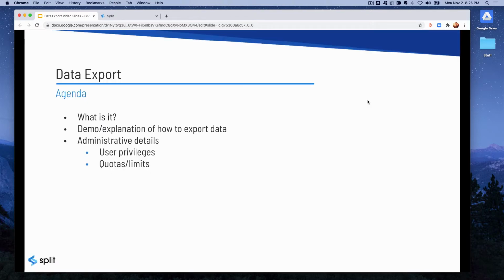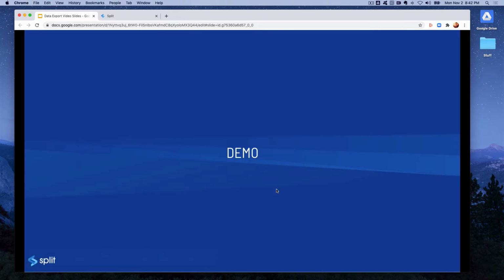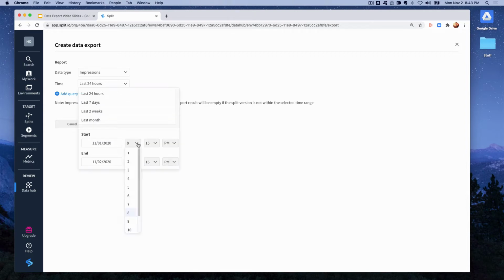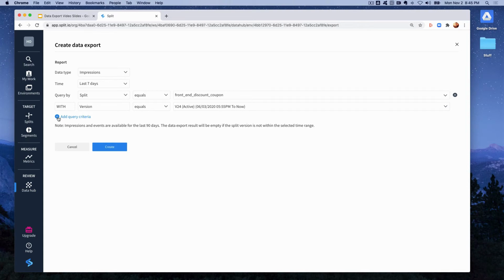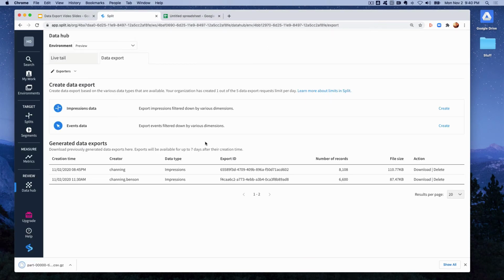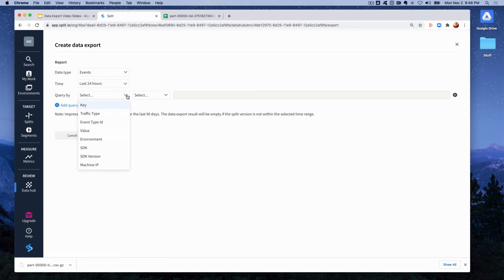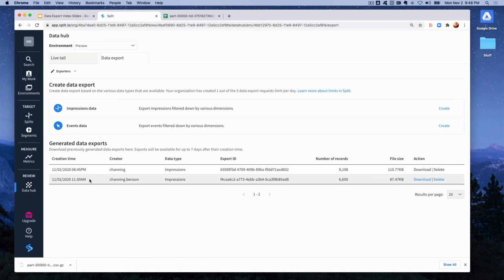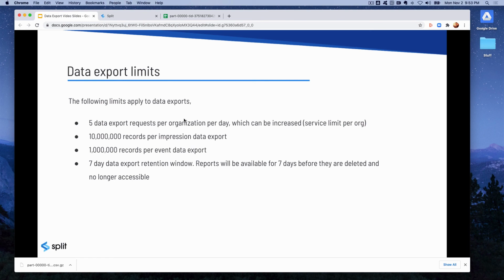Data Export with Split Data Hub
This video describes and walks through the data export capabilities of Split's Data hub. ___________________________________________________